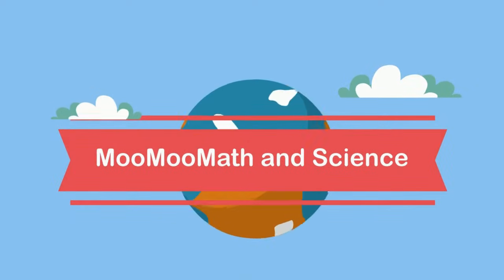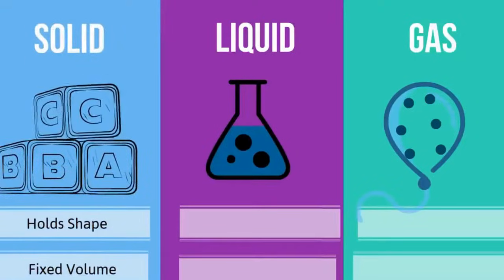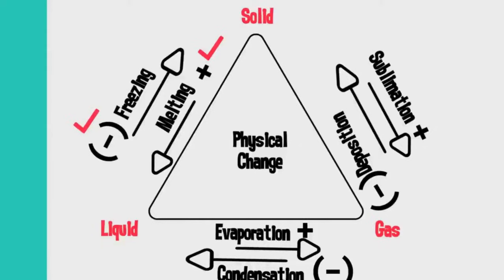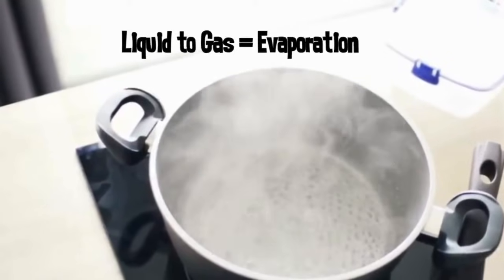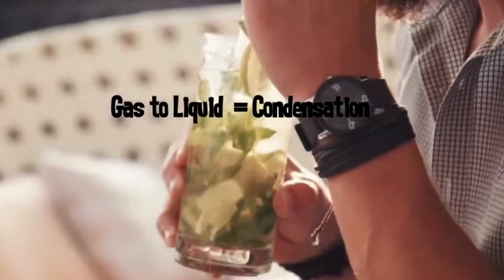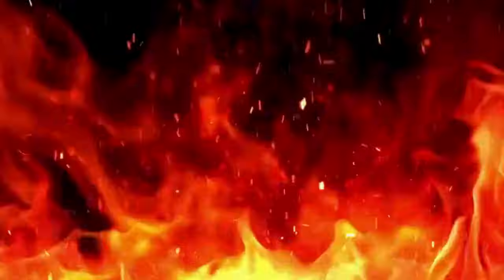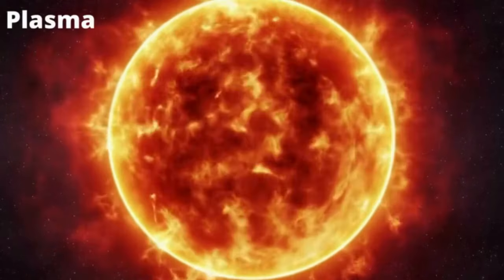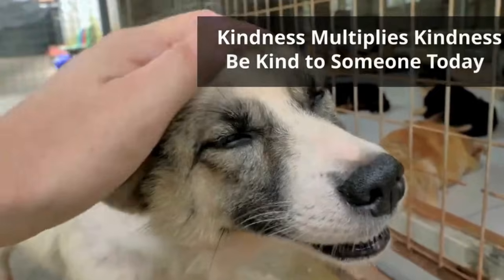4 Phases of Matter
In this video I cover the 4 phases of matter. Most of the matter on Earth is a solid, liquid, or a gas. However, most of the universe contains an ionized gas called plasma. When you heat a gas extremely hot or apply extreme pressure the electrons may be stripped from the nucleus and move in the gas and create ions. This mixture is called plasma.